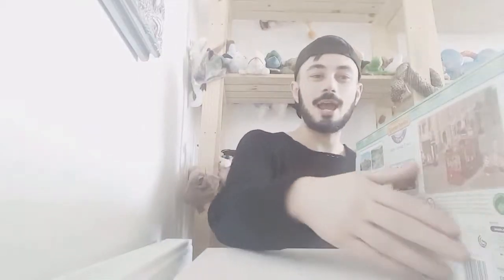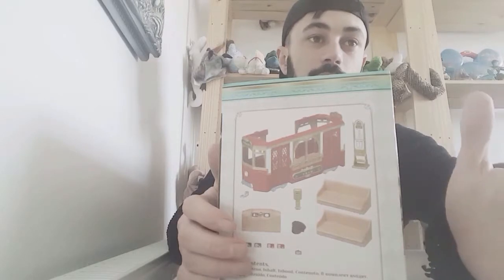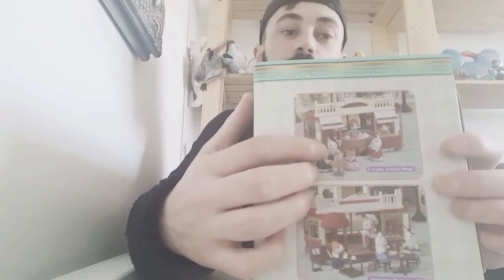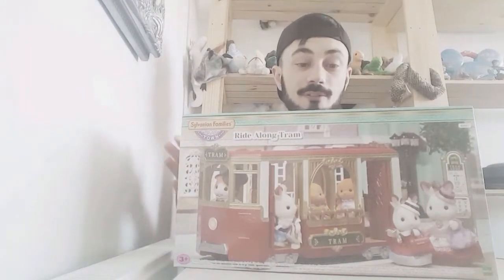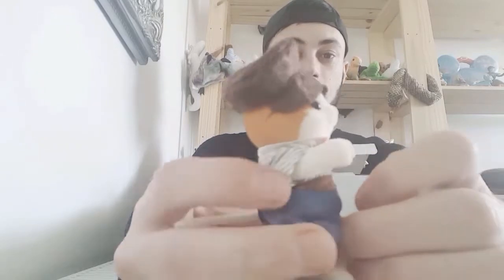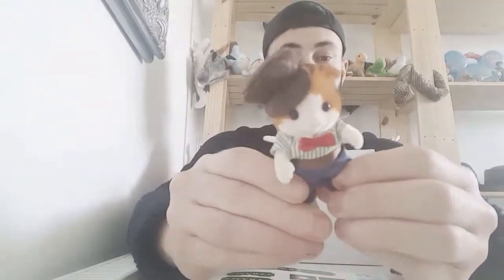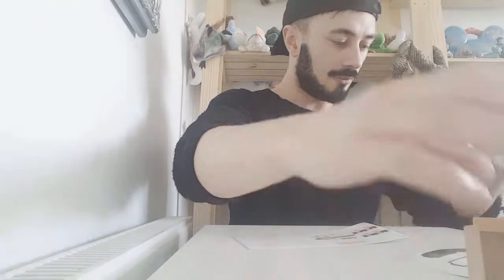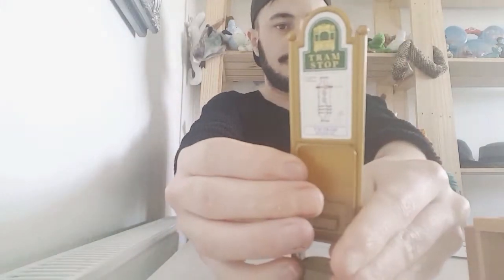Sylvanian Families Ride Along Tram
hope you enjoy my review of the sylvanian families tram set, sorry for the video taking so long and been so long, i just wanted to do a full review of this item, but hope you enjoyed this anyway, part 6 will be up soon of the town series, please like and subscribe and turn notification bell on, for more toy reviews, toy hunts, toy show and tells and toy DIY. here are some link for the tram set. sorry if i have mispronounced anything or missed anything out.